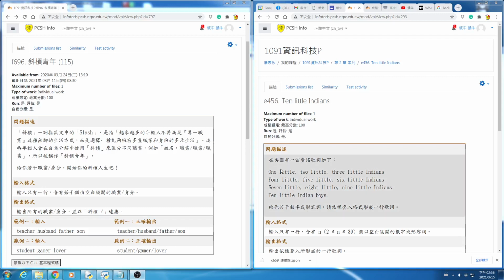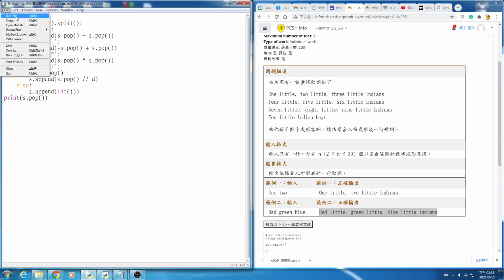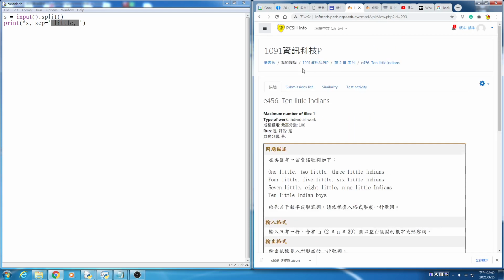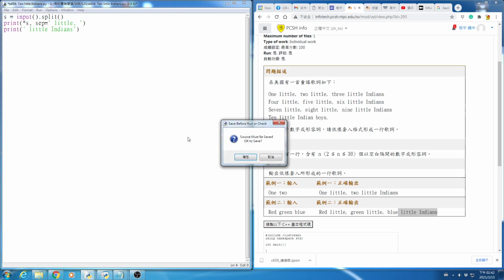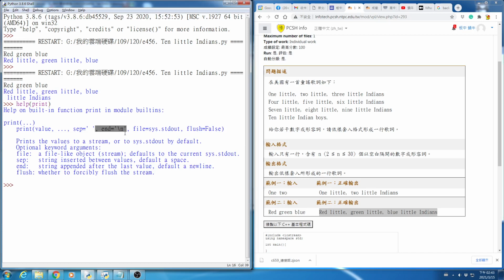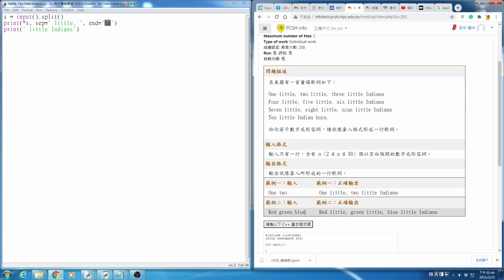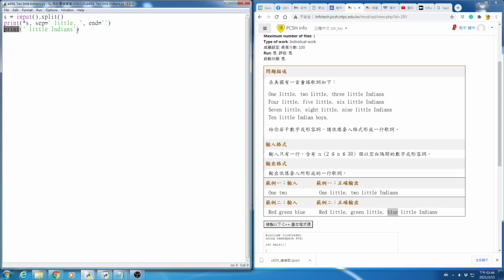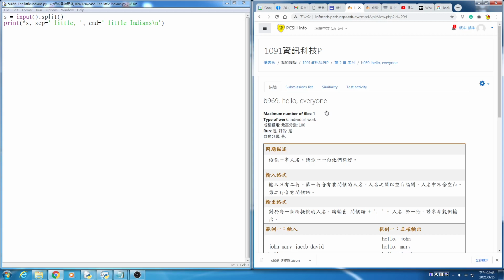2021/03/15-1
e456. Ten little Indians